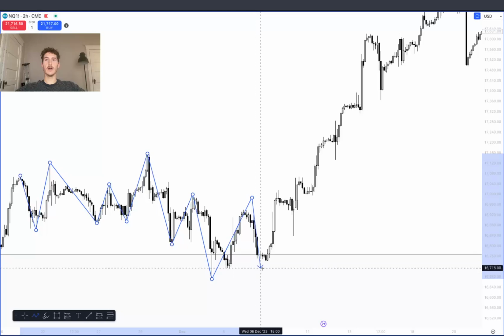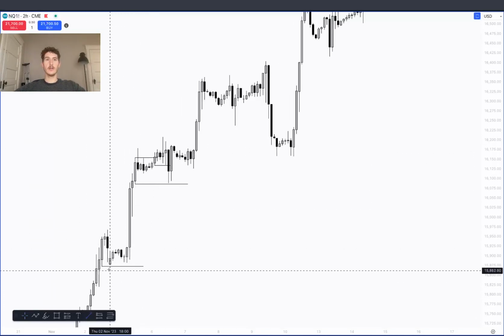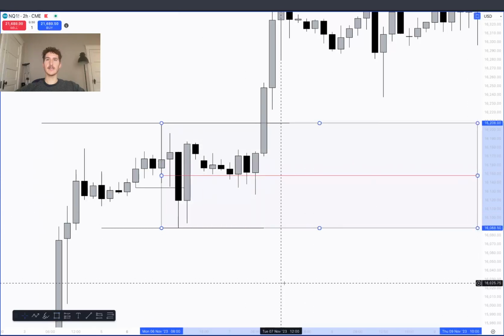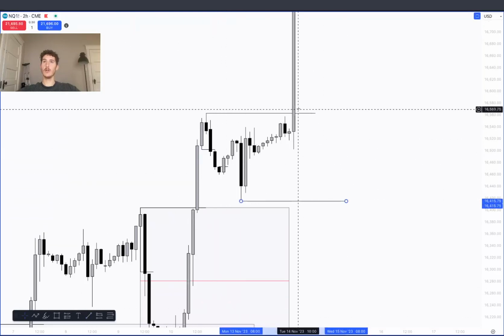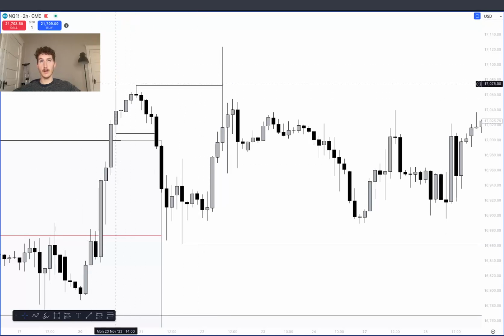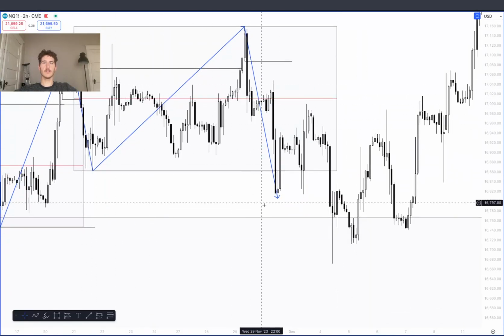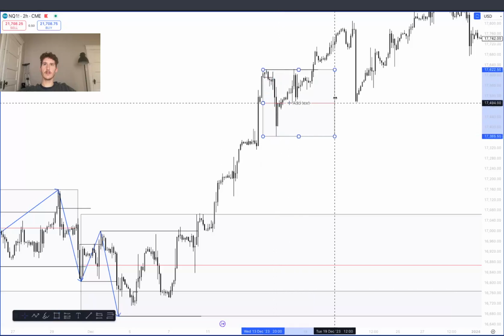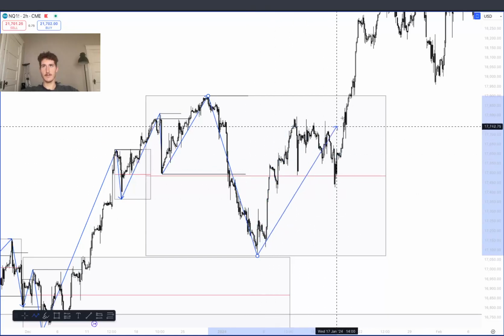Market Structure | The Magma Mindset Core Content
watch candlestick structure first if you haven't already!